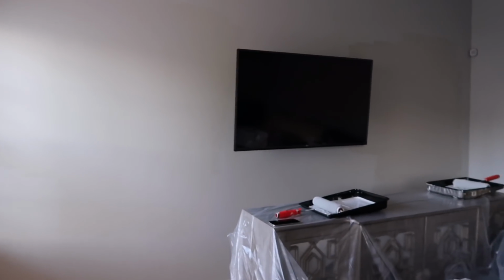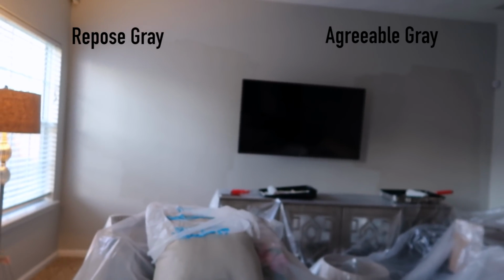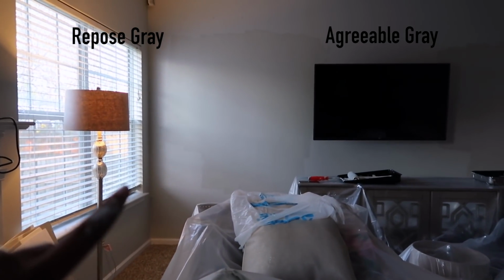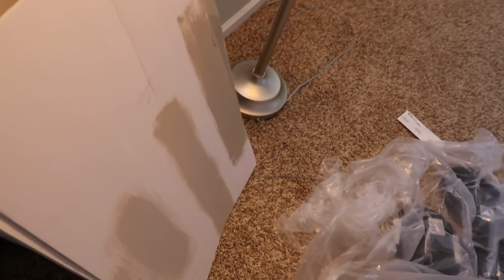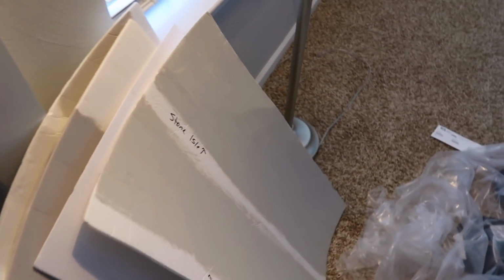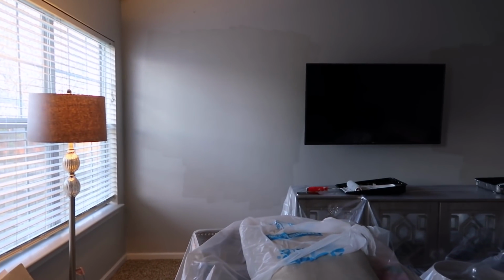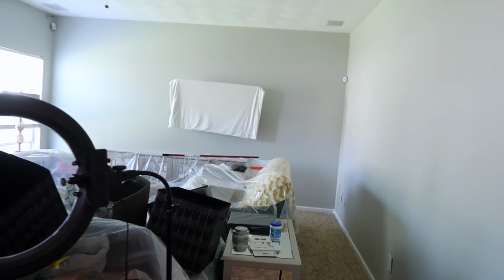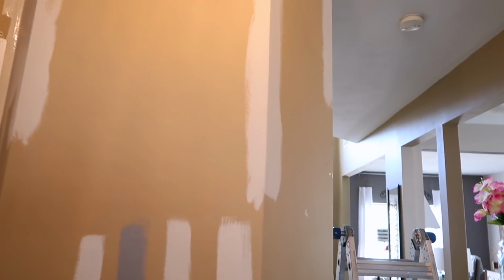✨Glam Home✨ HOME MAKEOVER PART 2 | PAINT WITH ME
Hey loves! The home makeover continues with painting but first, a FAIL with the paint color. Learn from my mistake LOL. I hope you enjoy!

✨ Mirrored Sideboard
✨ More options-